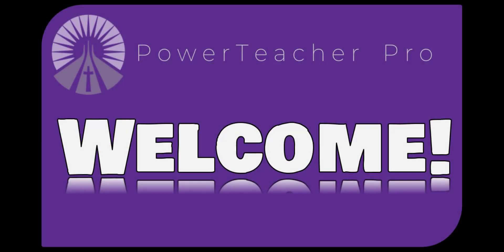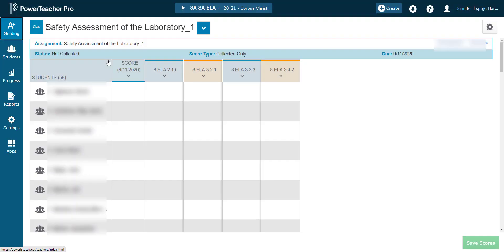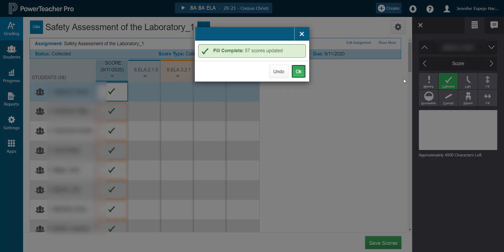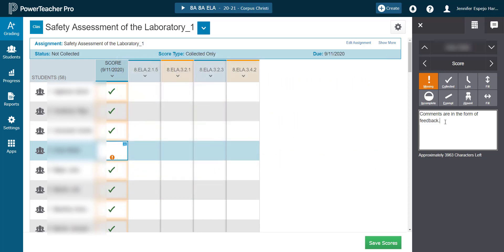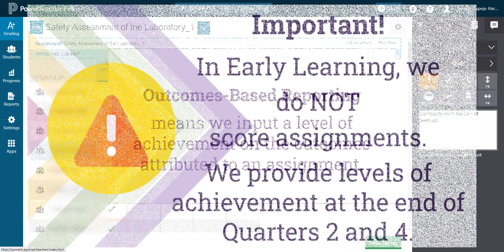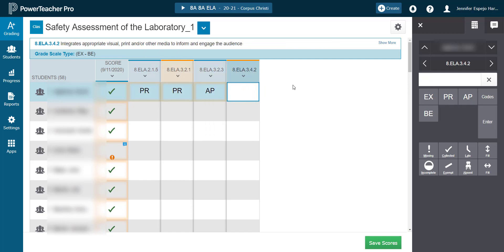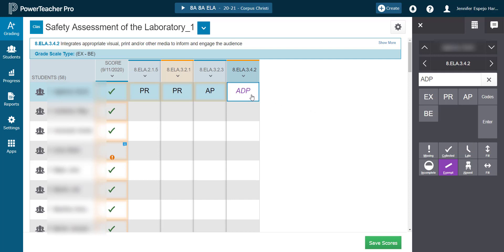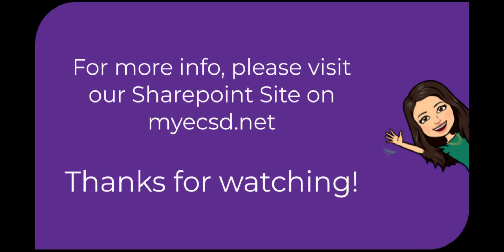PTPro Basics 4 | Scoring Assignments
New to PowerTeacher Pro?  Or maybe you need a refresher?  Then this video is for you!  Join us to learn how to score an assignment.

Remember, if you have any questions, we're just a phone call away at St. Peter Centre.  Ask for Jennifer Harasimiuk, Tracy Hlus-Ewaskiw, or Philip Scott.